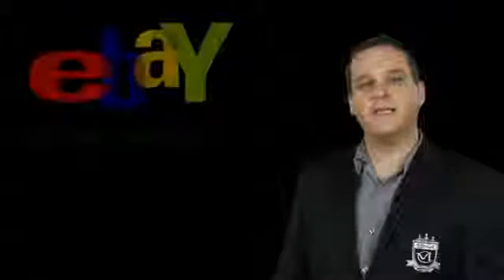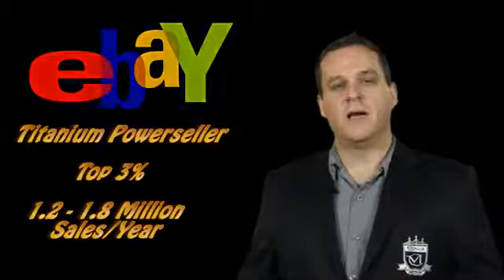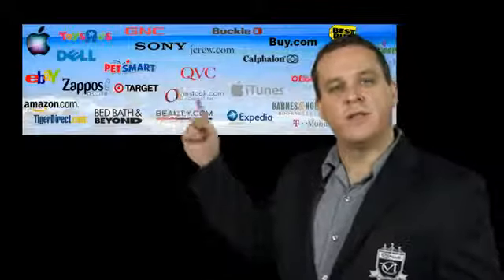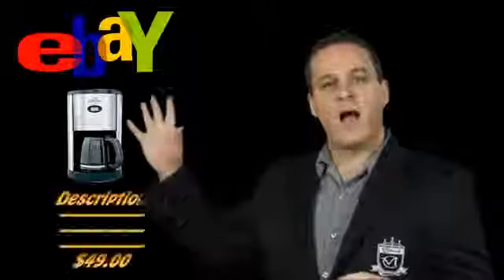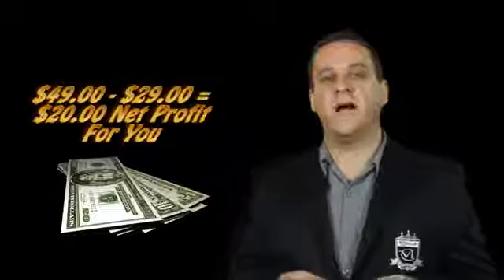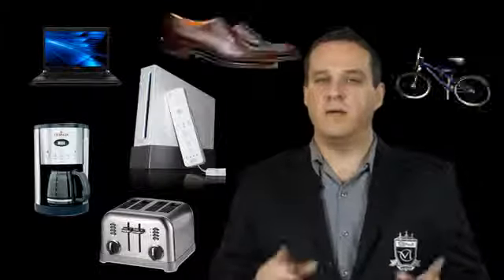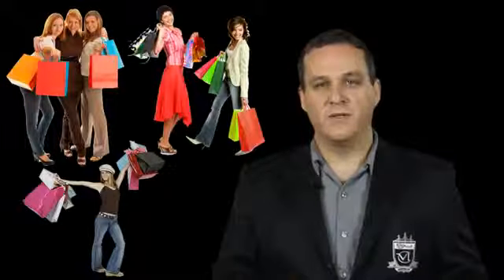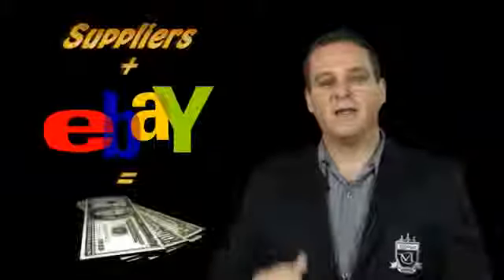Powerseller Roger Langille explains Ds Domination| How to Drop Ship from Walmart, Ebay, Amazon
Discover healing, hope & purpose for your life.

PowerSeller Roger Langille explains Ds Domination| How to Drop Ship from Walmart, Ebay, Amazon. Founder Roger Langille Intro Video: Roger is one of the founders for DSD...He is teaching people how to make a supplemental and/or full-time income using dropshipping. Make no mistake, I am an affiliate for DS Domination, & .I want to help you...but I don't NEED you to join me...I am able to make money on ebay & amazon dropshipping due to Roger's training...I don't have to recruit or build a team... I can make money without any of that... BUT... being able to help others gain freedom without ever recruiting, building a team, getting traffic or "begging" people to join their team is a blessing... Having people join my team is a major BONUS!!! I'd love for you to join me...but I don't need you to... if you came to watch this video, then you are looking for something...maybe it's financial freedom...maybe it's time freedom...maybe you just need to pay off a few debts...but it's very likely that you need to join more that I need you to... I just want to help you if you want the help... hope that makes sense...Get to know me & you'll find that I'm just a normal mom, wife, Christian, nurse, & leader who loves people...and believes in freedom...

Hope to talk soon! ;)